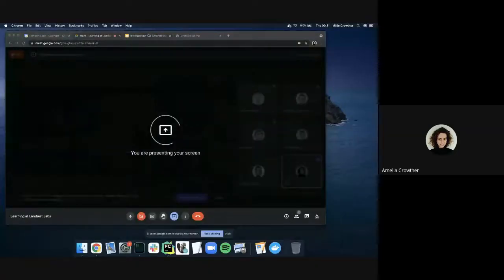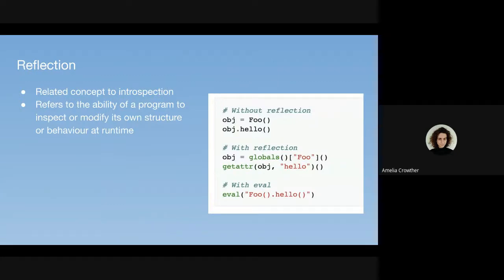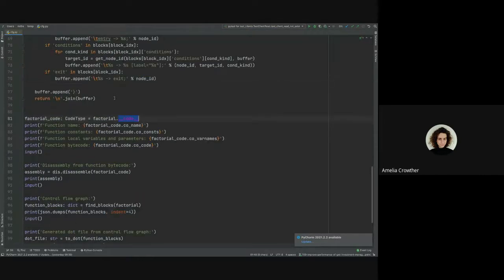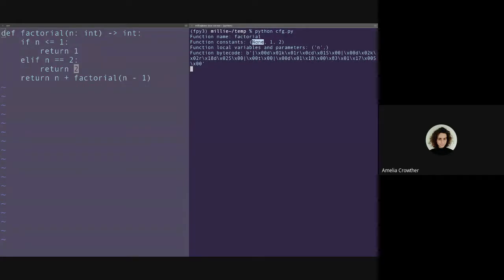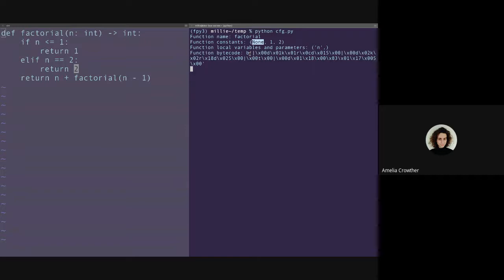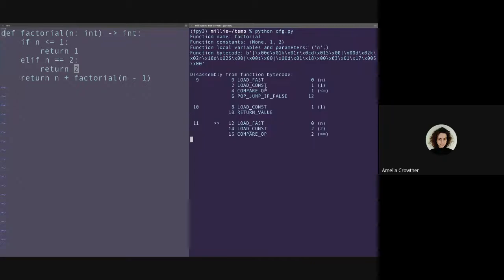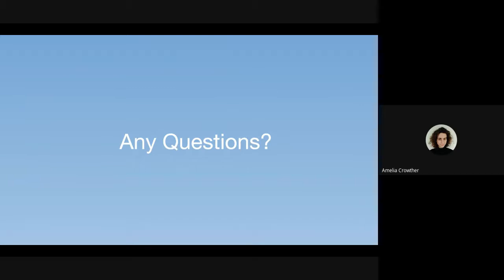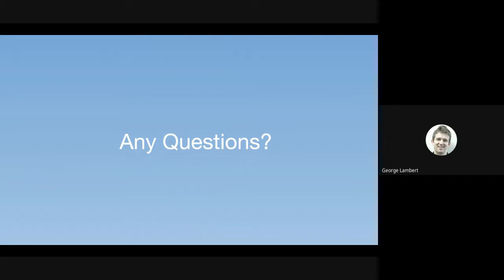Introspection and Control Flow in Python - #16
Welcome to Learning at Lambert Labs session #16. This week, Amelia discusses the concept of introspection and how it can be applied in Python, as well as diving into control flow graphs and their use cases.

In Today's Learning Session:
- What are introspection and reflection?
- How to examine Python code at runtime
- How to disassemble Python code
- Control flow graphs, and how to construct them in Python
- Q&A from our developers!

Video timestamps:
0:16 - Introduction
0:40 - Meaning of introspection and reflection
2:49 - Examining Python code at runtime
4:00 - Real world example of reflection in Python
7:02 - Disassembling Python code
10:24 - Control flow graphs
12:55 - Constructing a control flow graph in Python
22:32 - Uses of control flow graphs
28:04 - Questions from the team

⭐ Tags ⭐
- Python
- Development
- Programming
- Software engineering
- Assembly